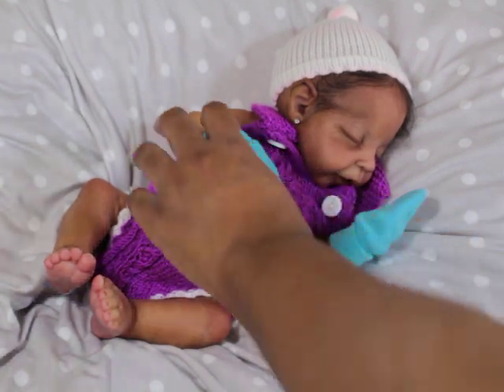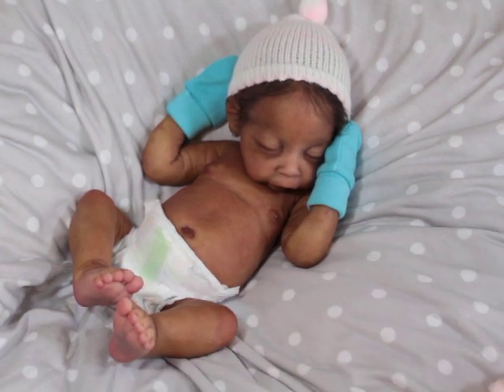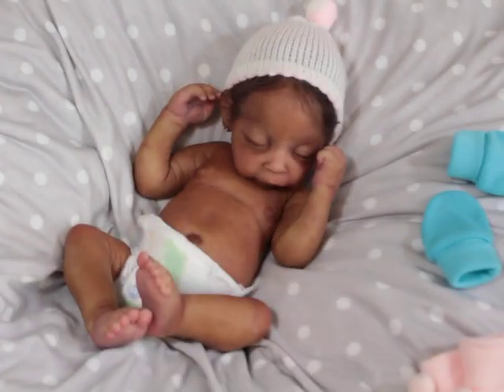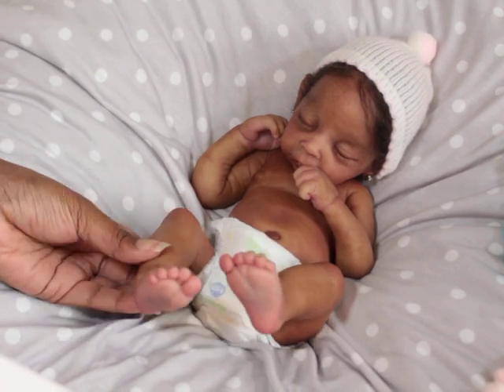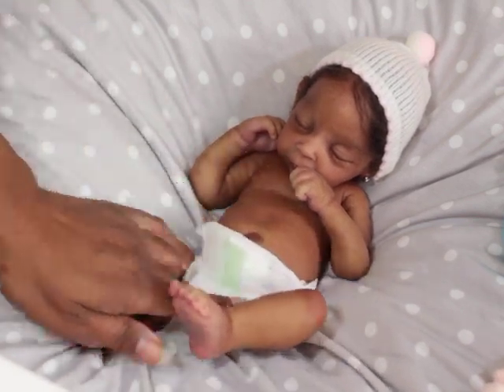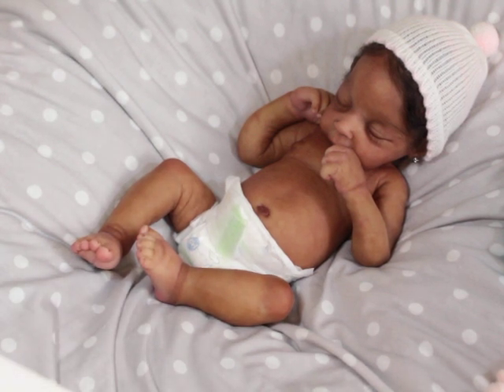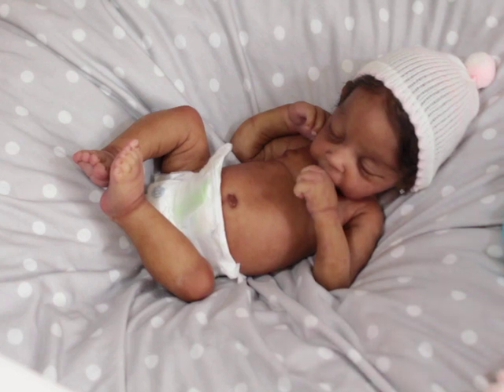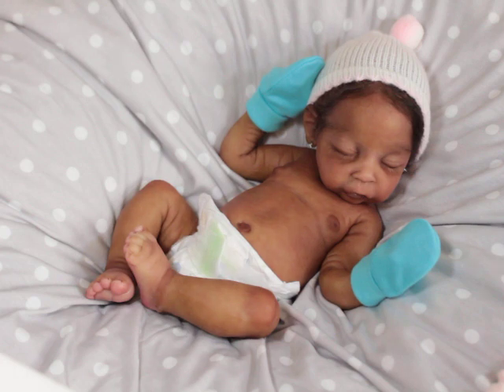Should You get Armatures in your Silicone Baby?